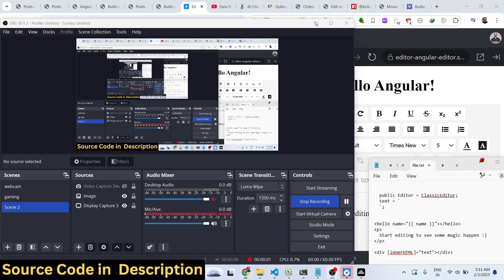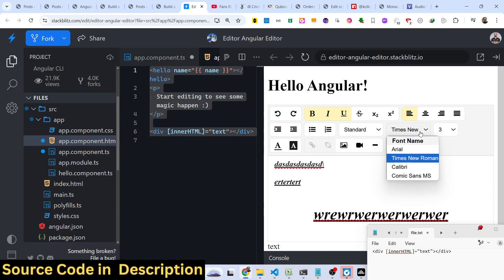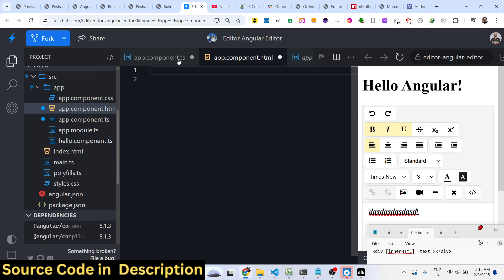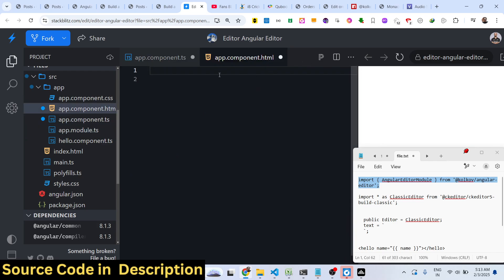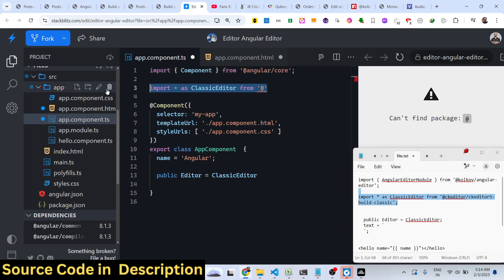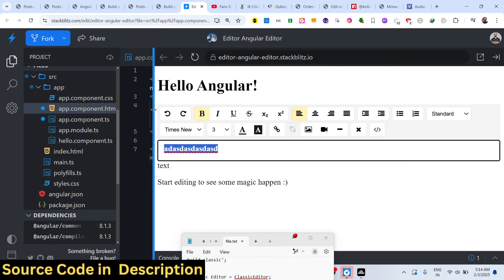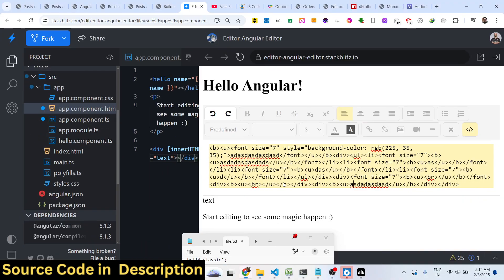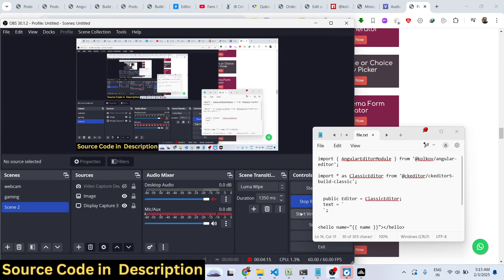Build a Angular WYSIWYG Rich Text Editor With HTML Controls Using @kolkov/angular-editor in TS